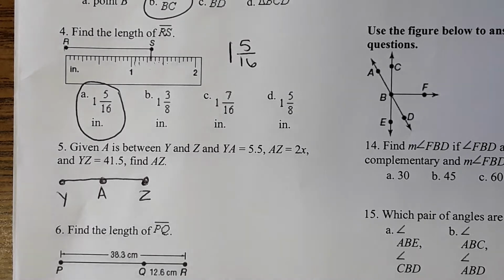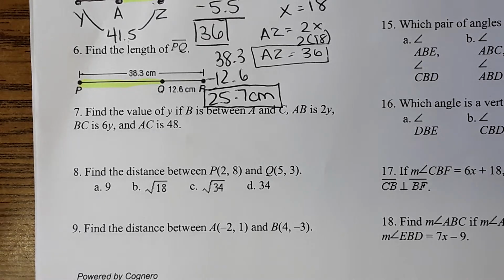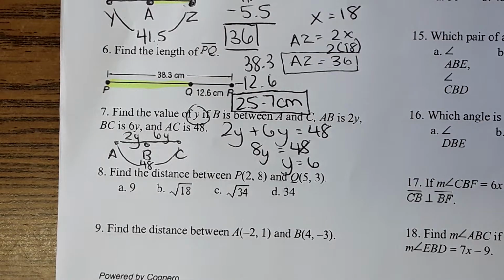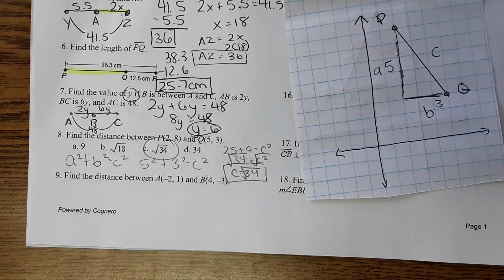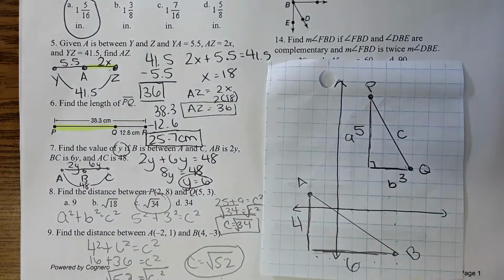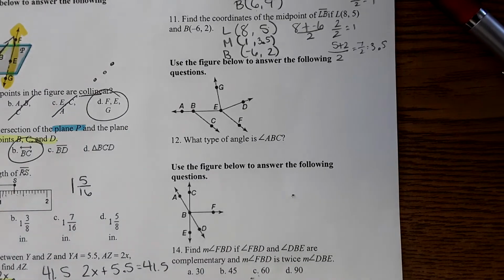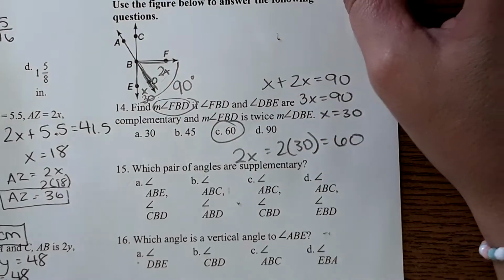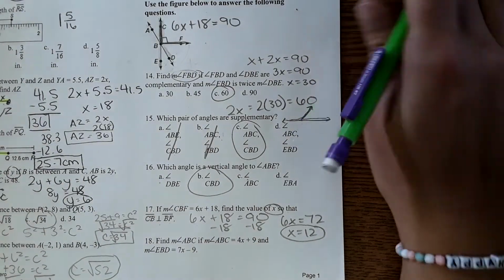Geometry Chapter 1 Practice Test